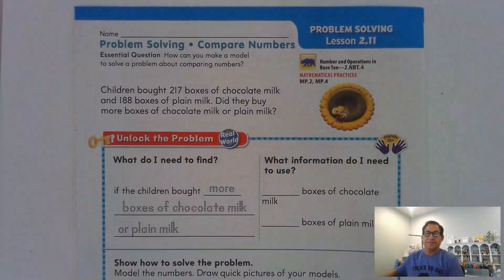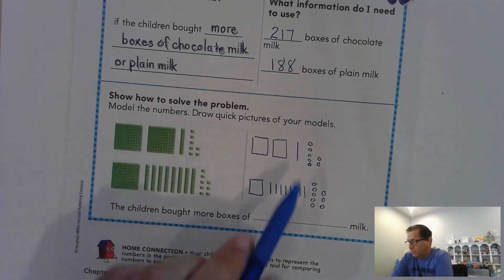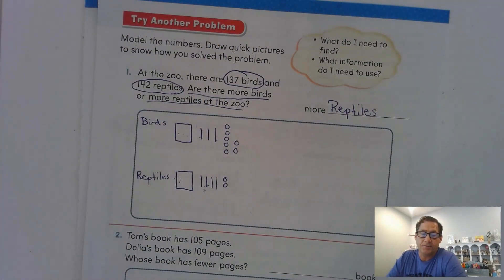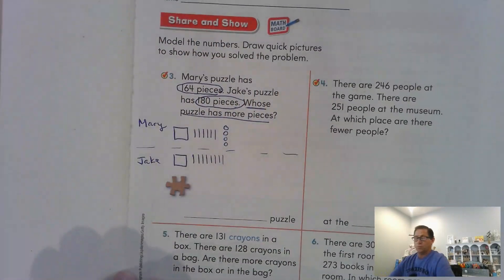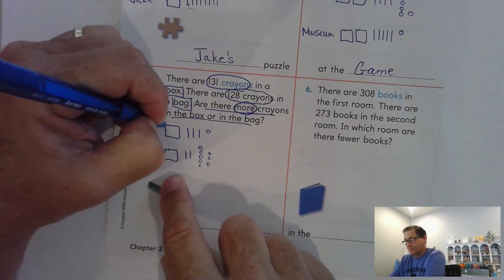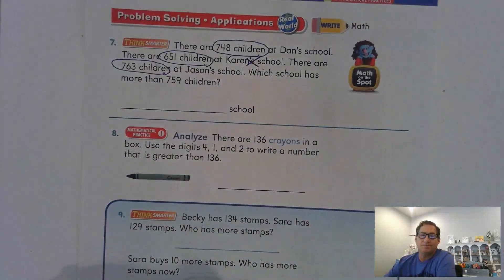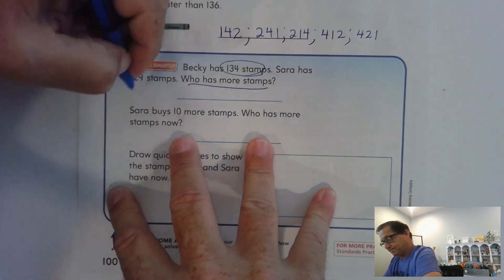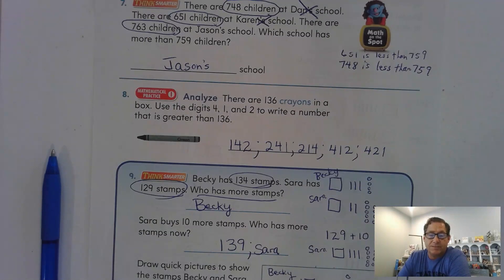2nd Grade GO Math Lesson 2.11 Compare Numbers pages 97-100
This video covers Lesson 2.11 Compare Numbers on pages 97-100 of the 2nd Grade GO Math textbook.